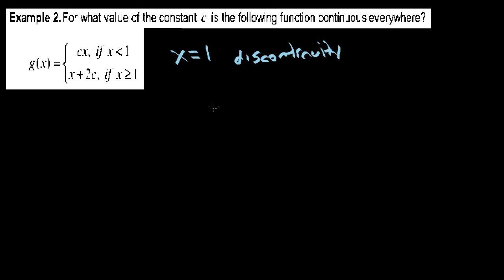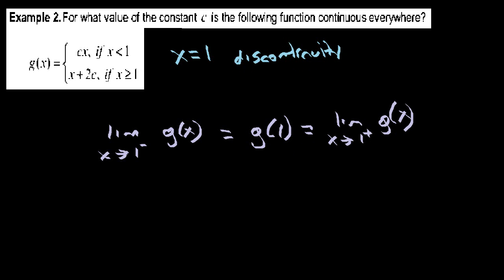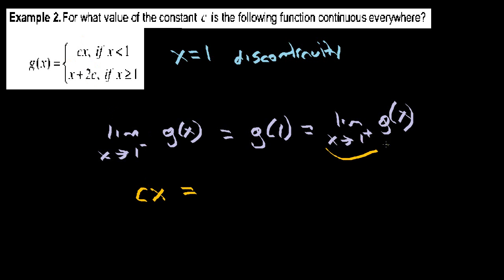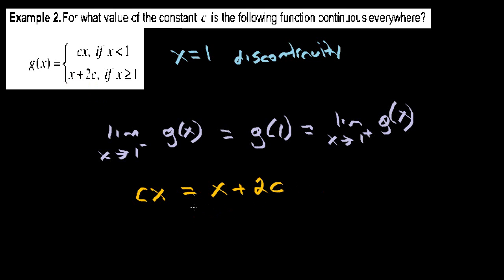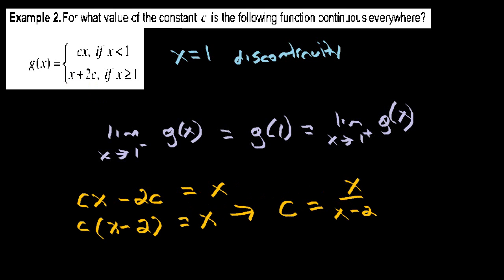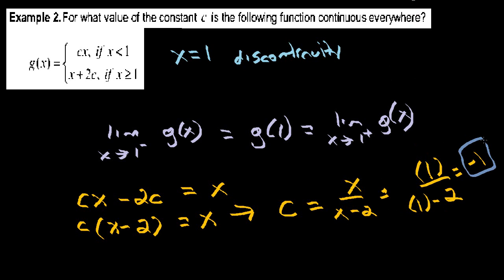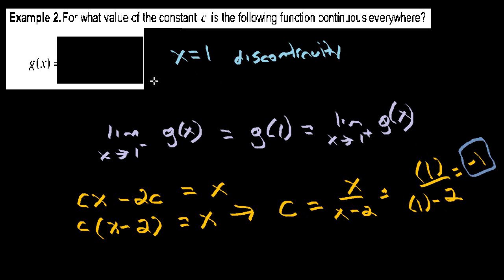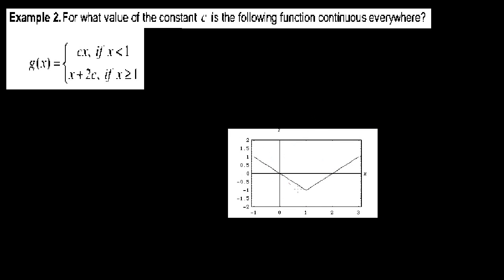Using Limits To Find Constant To Make Function Continuous!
In this video we show how to use limits to find the value of a constant of a piece-wise function in order for the function to be continuous for every x.